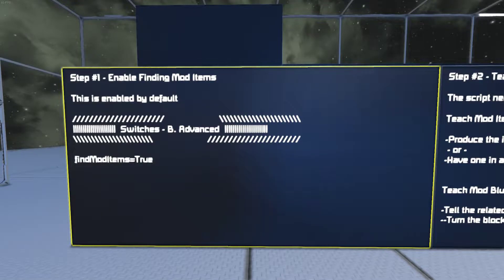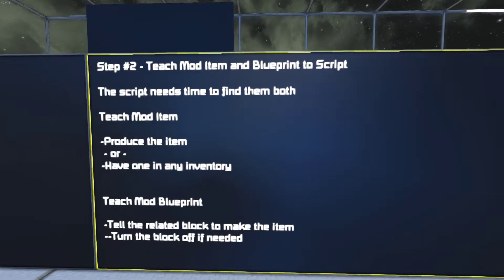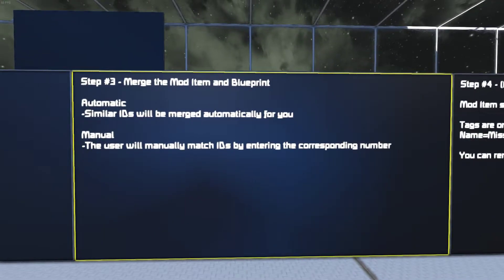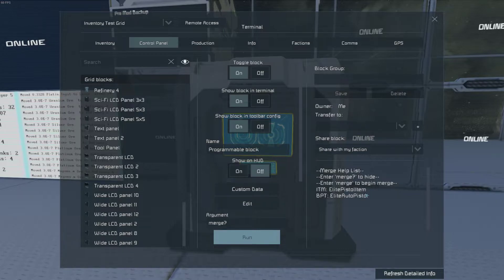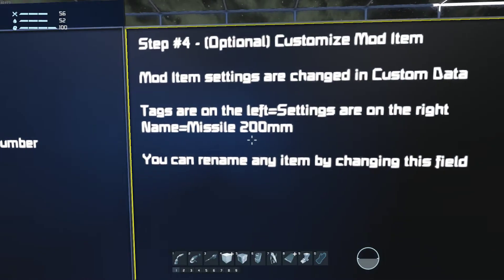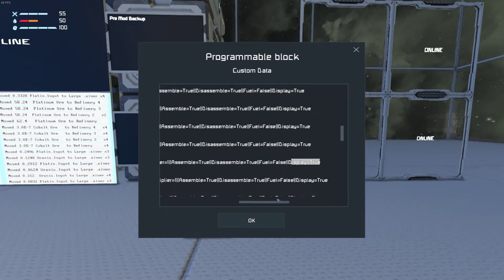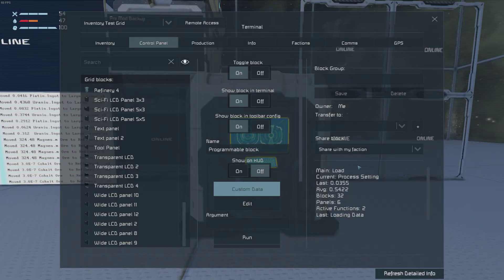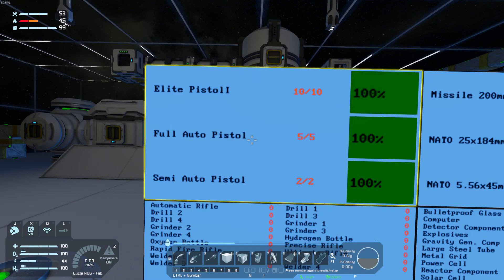NDS Inventory Manager - Mod Items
Guide for teaching mod items to the script NDS Inventory Manager for automated assembly and disassembly